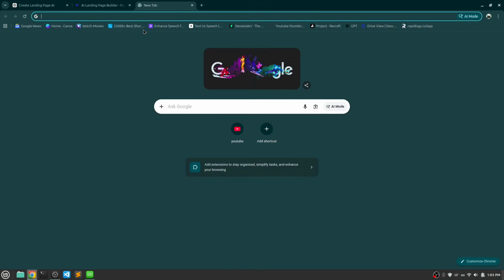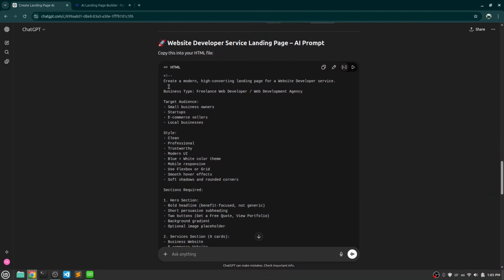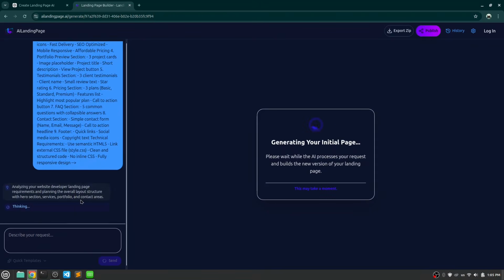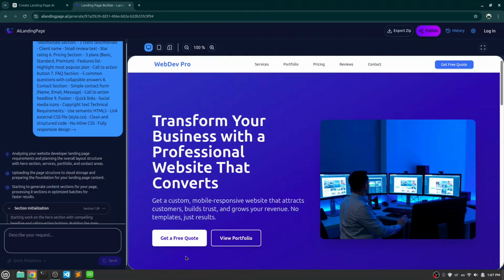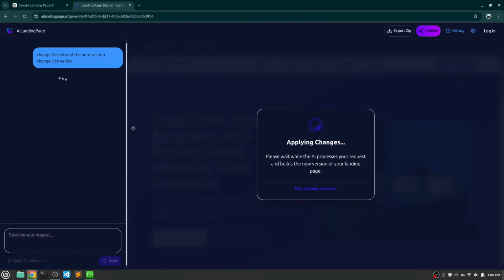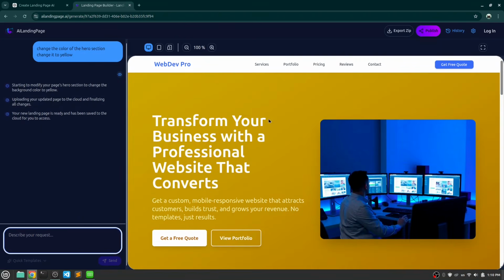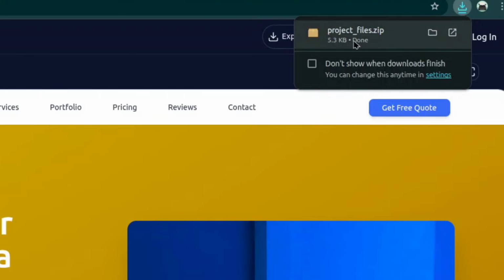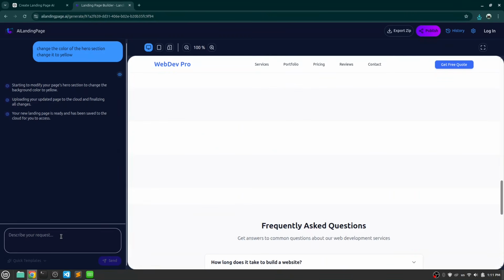Build ANY Landing Page with FREE AI in 5 Minutes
Build a professional landing page in minutes—without spending a dime.

In this video, I’m showing you exactly how to use the latest free AI tools to design, write, and launch a high-converting landing page from scratch. Whether you're launching a product, collecting emails, or building a portfolio, you don’t need coding skills or a massive budget anymore.

What you’ll learn:
The best free AI website builders available right now.

How to generate compelling ad copy and headlines using AI.

Tips for choosing layouts that actually convert visitors into customers.

A step-by-step walkthrough of the entire setup process.

Stop overthinking your website and let AI do the heavy lifting for you!